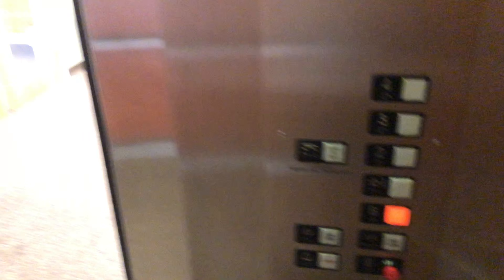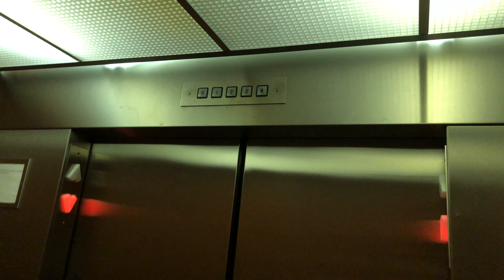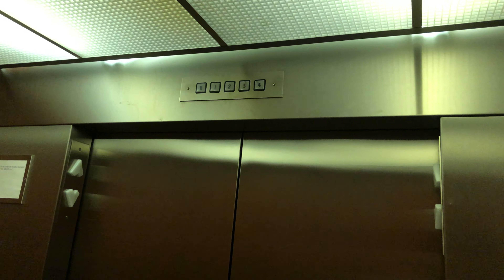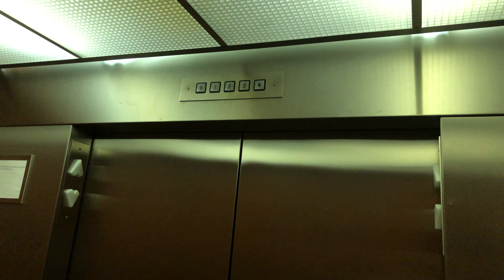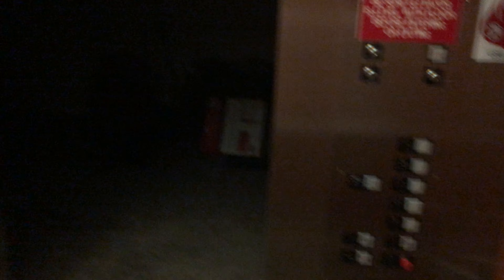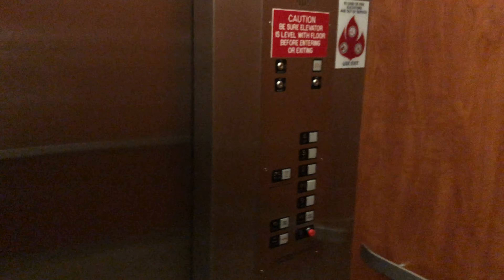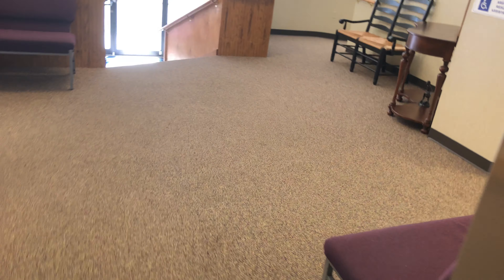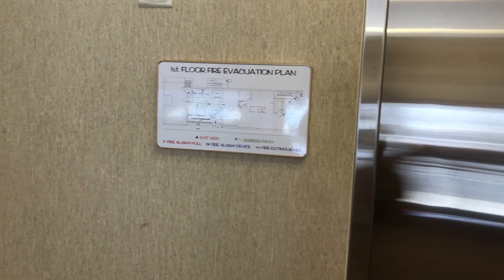CEMCO/Eastern Elevator - Feeder Canal Building - Johnstown, PA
Recorded 08/19/2020
This is a basic elevator with Adams Designer2. I believe this replaced the original freight elevator, which was traction.
Replaced 1999 .